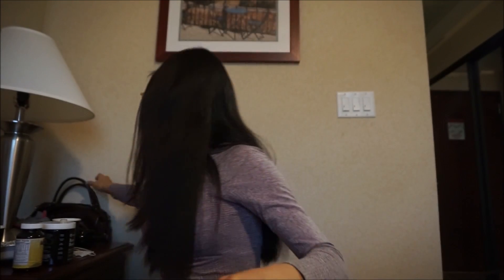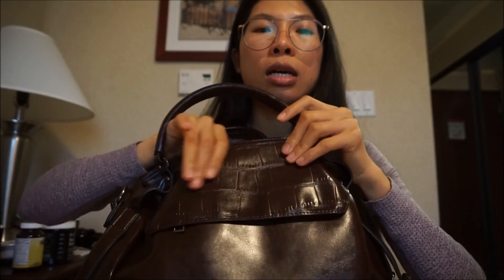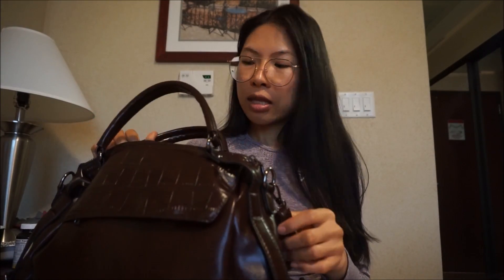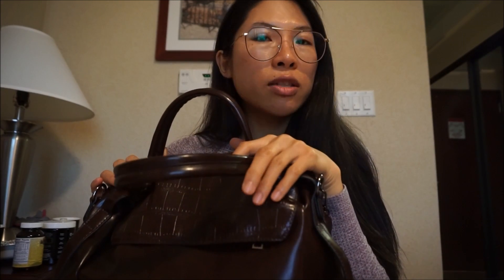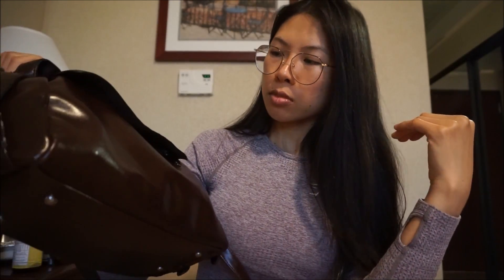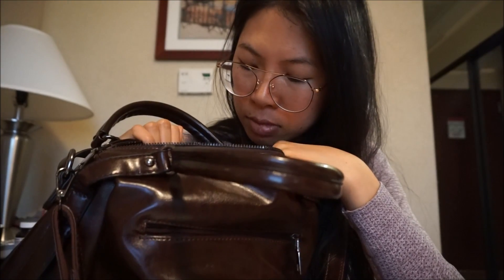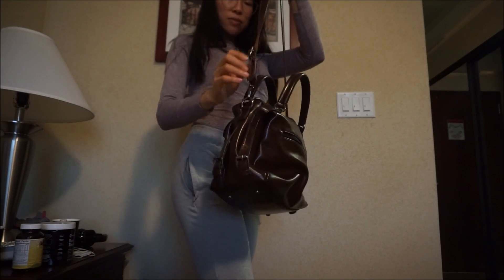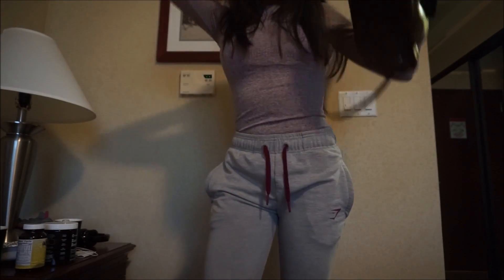AFFORDABLE VEGAN LEATHER PURSE / DALFR REVIEW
vegan leather purse, DAFR purse, and review.
here where i got my vegan purse from:

Australian Pink Clay Mask for sensitive skin
 - Cleanses your skin
- Safe for sensitive skin
- Purifies pores
Exfoliates dead cells
- Reduces oily skin

For Mesh Yoga Pants (US)
For Mesh Yoga Tops (US)
For printed yoga leggings: For Printed Yoga Pants (US)